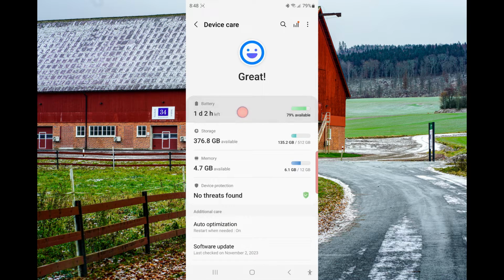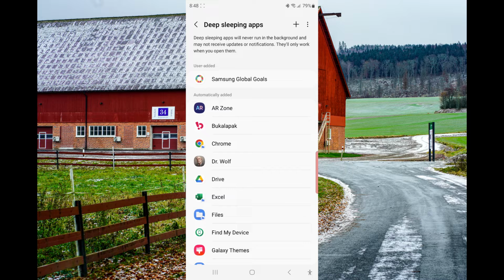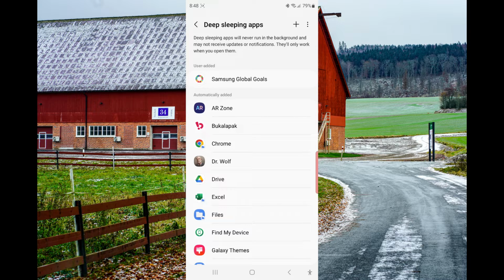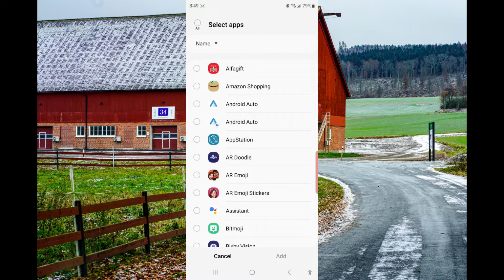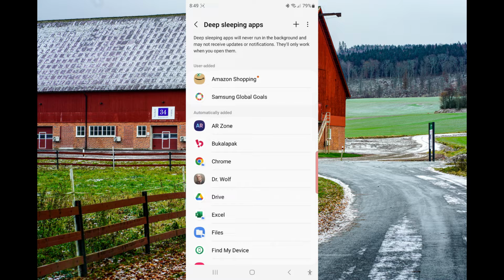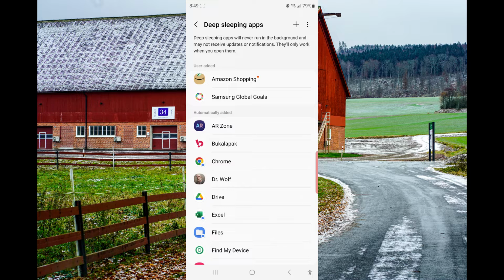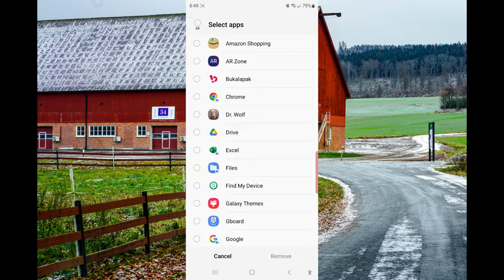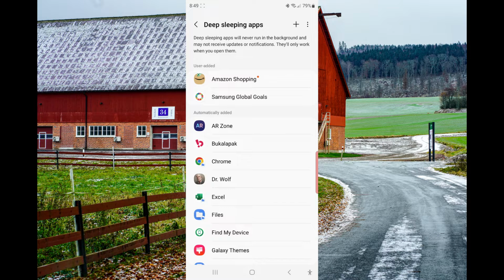Samsung Galaxy S23 Ultra : How to view, add, and remove deep sleeping apps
In this video, you will find the steps on how to view, add, and remove deep sleeping apps in Samsung Galaxy S23/S23+/S23 Ultra.

The deep sleeping apps list contains with the list of apps that have been put to deep sleep, either manually added by you or automatically added by your phone.

When an app has been put to deep sleep, this app will never run in the background and may not receive updates and notifications. The app will only work when you open it.

If needed, you can manually add an app to the deep sleeping apps list, or, remove an app from this list to manually put them in the never sleeping apps list.

 This video uses Samsung Galaxy S23 Ultra SM-S918B/DS International version runs with Android 13 (Tiramisu)